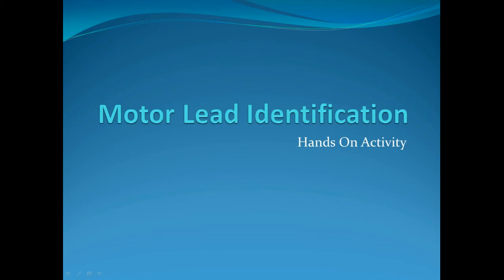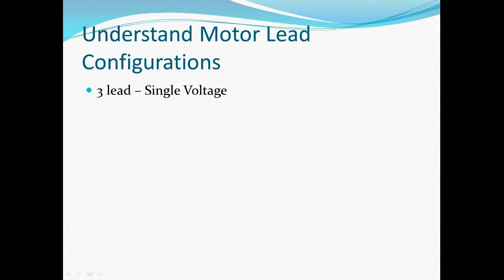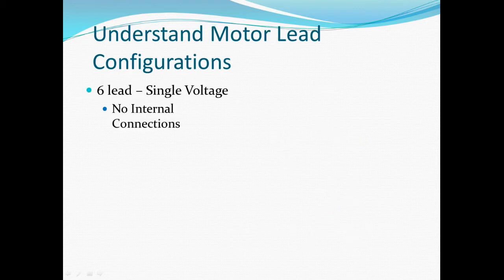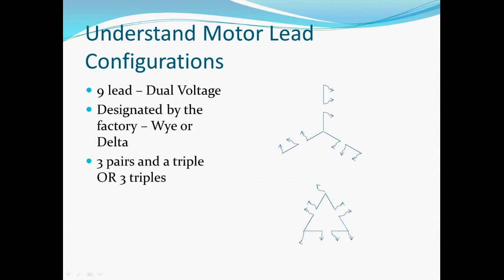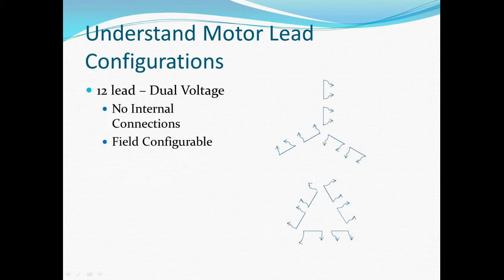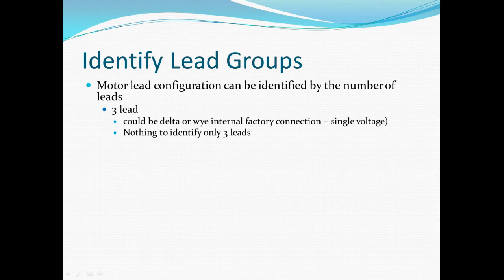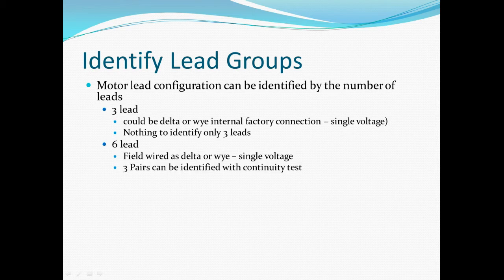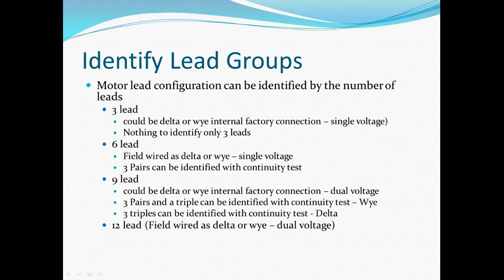Motor Lead Part 1